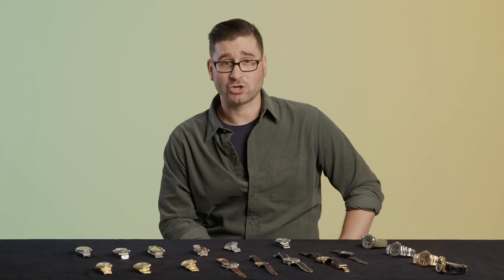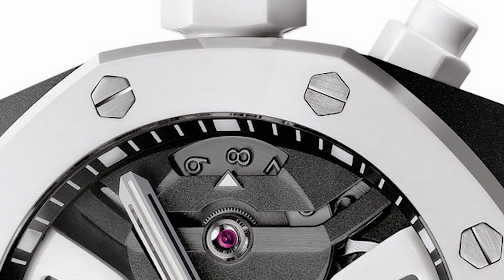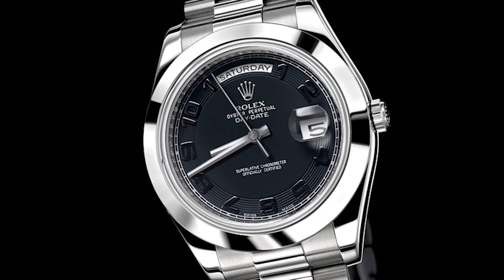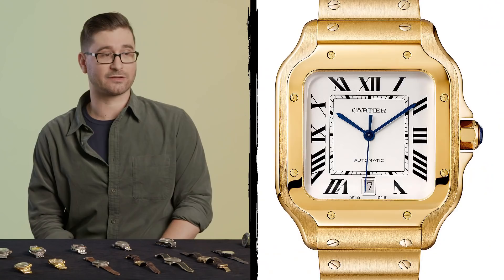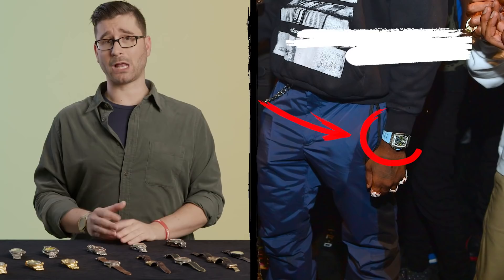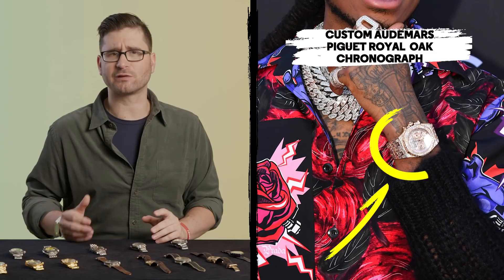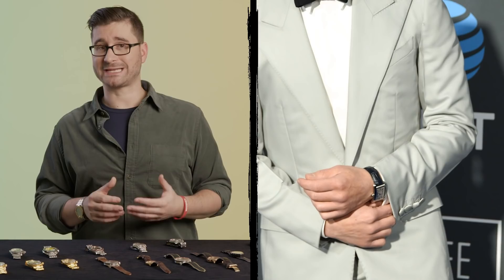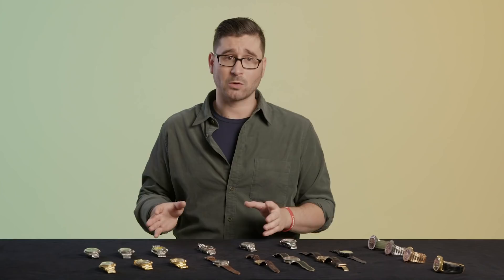Watch Expert Critiques Celebrities' Watches (Quavo, Kanye, Rami Malek) | Fine Points | GQ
Join watch expert James Lamdin as he breaks down and critiques the watches of some of today's biggest stars, including Offset, Kanye West, Ed Sheeran, Quavo, Rami Malek, John Mayer, Jay-Z, Jake Gyllenhaal, Ryan Gosling and Takeoff.